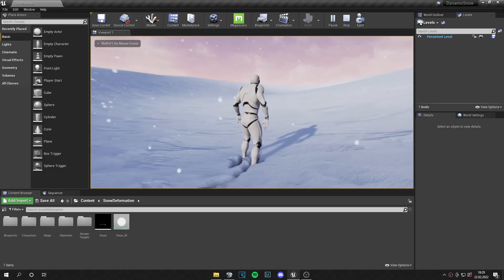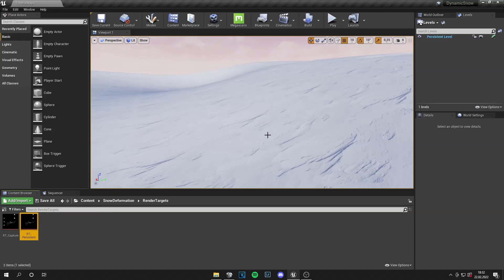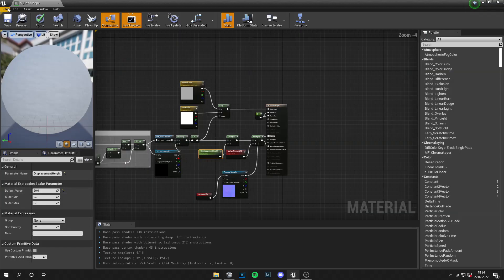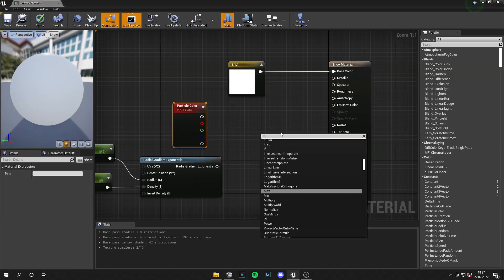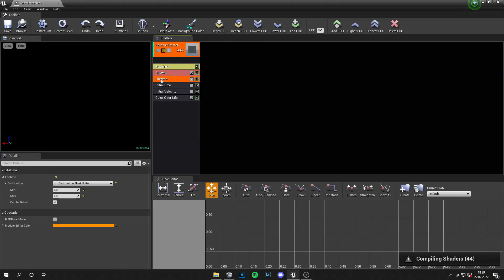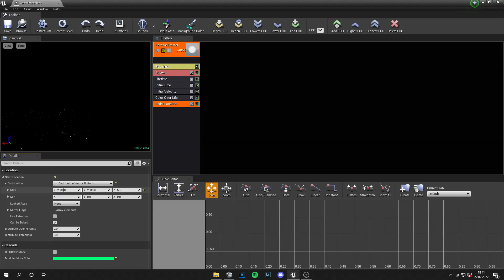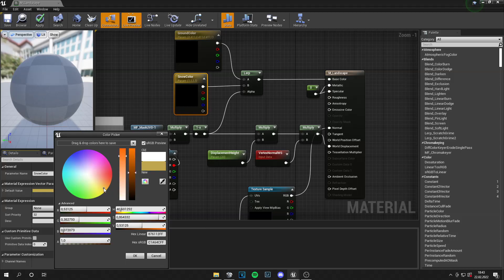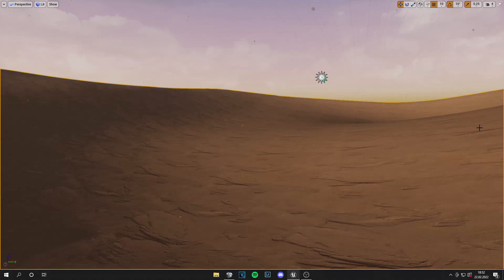How to DEFORM LANDSCAPES in Unreal Engine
Hey guys,
In this tutorial I will show you how deform landscapes in Unreal Engine for creating snow/desert environments and much more.